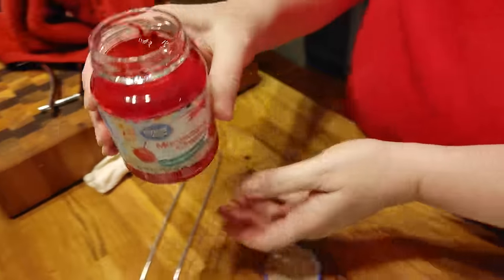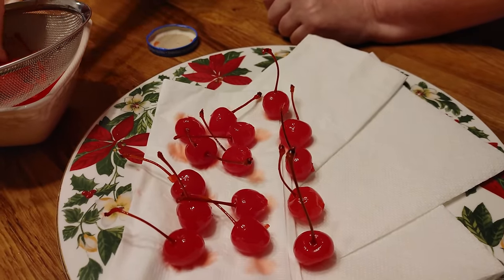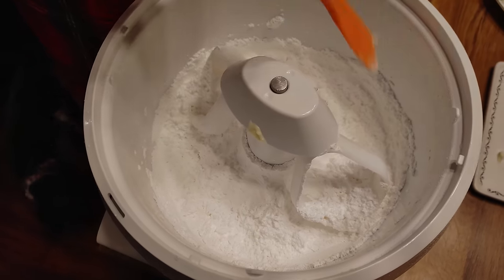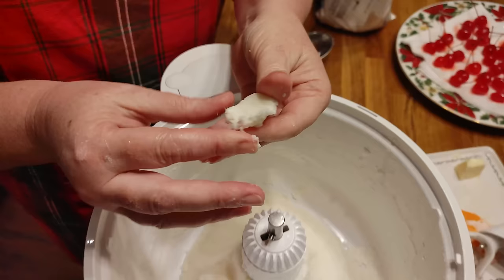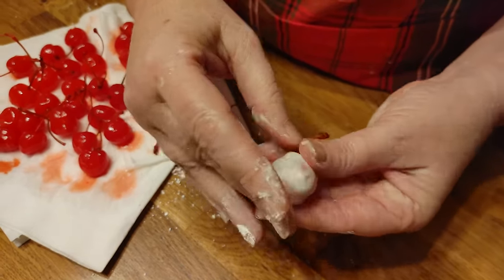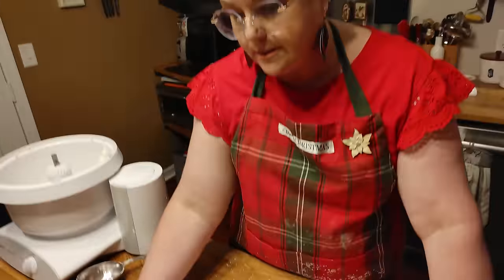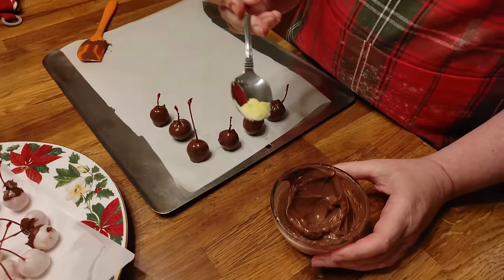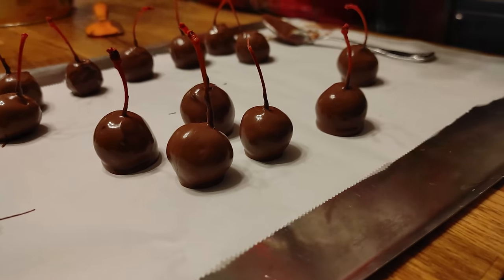Old Fashioned Chocolate Covered Cherries - Old Vintage Candy Recipes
Welcome to Collard Valley Cooks!  Have you wished you could make your Chocolate Covered Cherries taste like Mama made them? You can do it!
Find the written recipes on our Come sit at my table and watch my cooking videos.  You will learn how to cook Southern-style dishes using my mama's techniques and recipes.